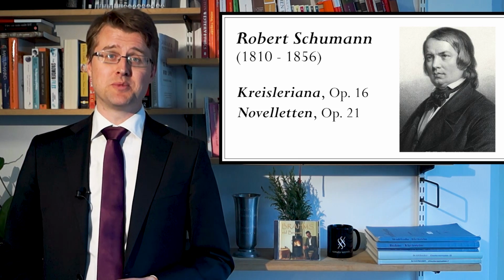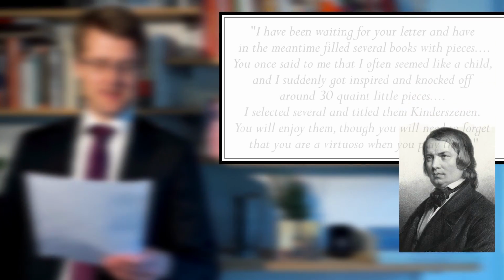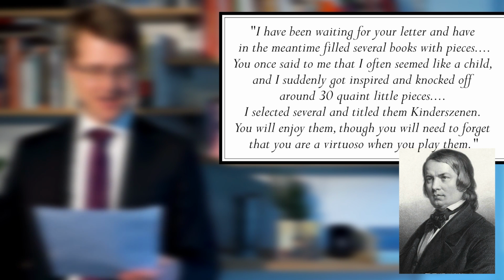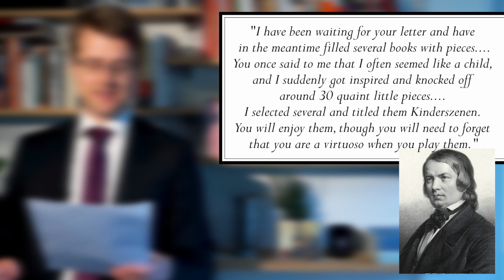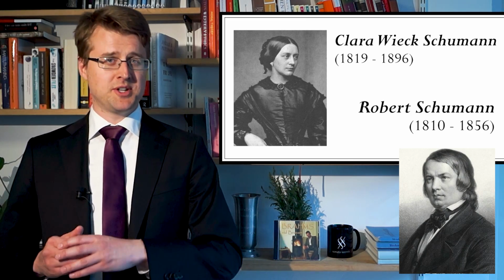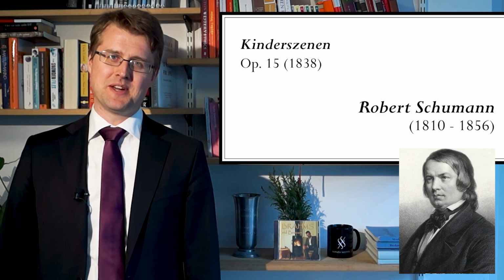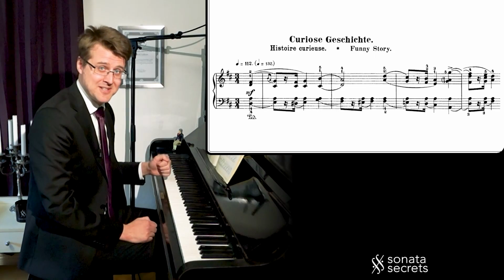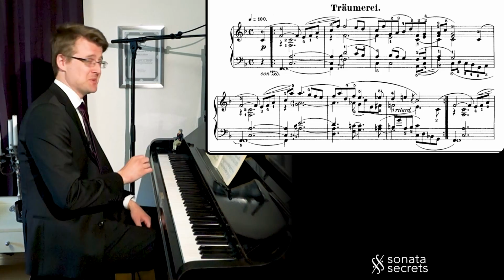Schumann Träumerei from Kinderszenen: DREAMS of CHILDHOOD - Analysis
Pianist Henrik Kilhamn looks at Kinderszenen and especially no. 7 Träumerei, one of Robert Schumann's most loved melodies. There is a dreaminess present in the whole cycle, feeding a nostalgic element of looking back and remembering these poignant states of childhood.

0:00 Intro
0:25 About Kinderszenen
2:12 Of foreign lands and peoples
6:22 Träumerei
10:07 Child falling asleep

Robert Schumann: Kinderszenen, Op. 15
Nos. 1, 7 and 12. Excerpts from nos. 2, 4, 5, 10